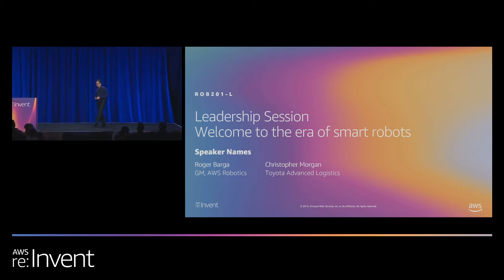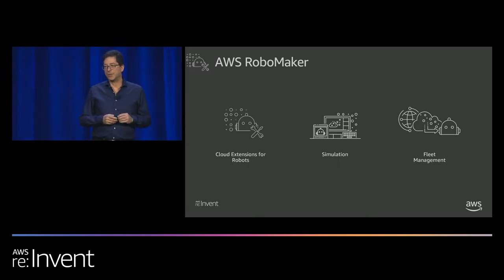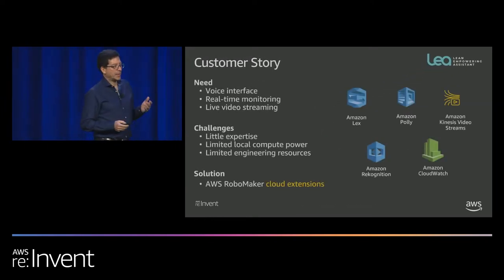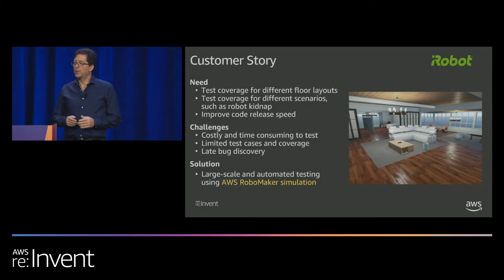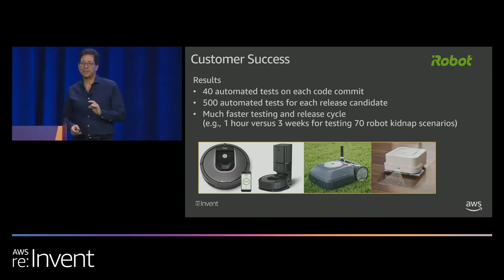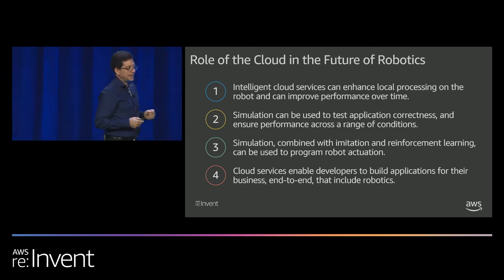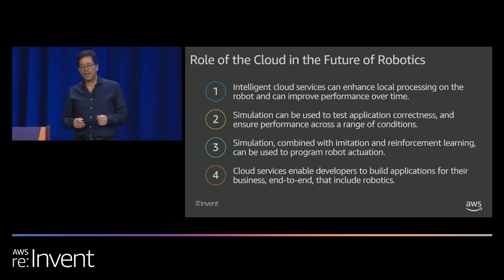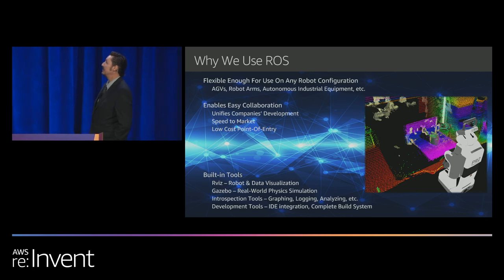AWS re:Invent 2019: Leadership session: Welcome to the era of smart robots (ROB201-L)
Robots are becoming more prevalent and integrated into our everyday lives. Robots help us complete housework, fight fires, manage warehouse inventory, automate manufacturing, and simulate lunar landscapes, as well as providing companionship. While the diversity of robot applications is greatly expanding, these breakthroughs demand a high level of intelligence and autonomy. Learn how AWS customers are driving innovation and bringing the future of smart robots to us today.